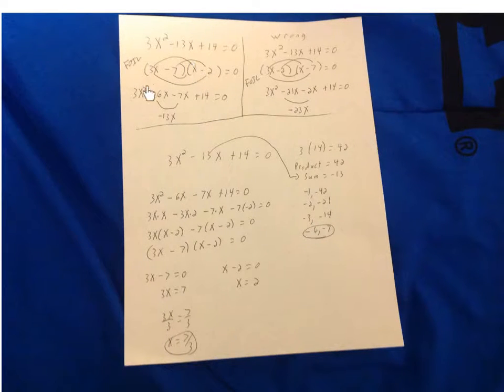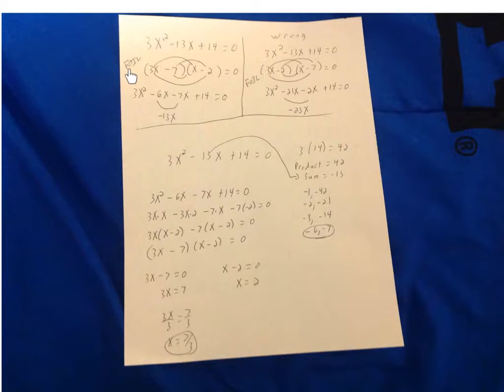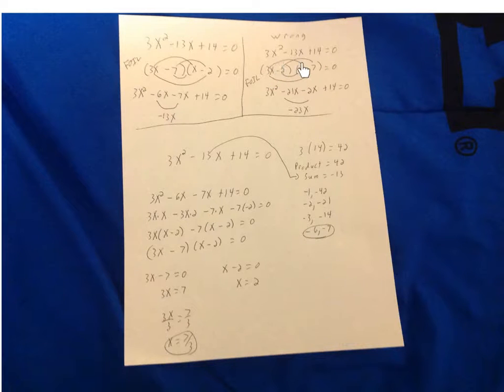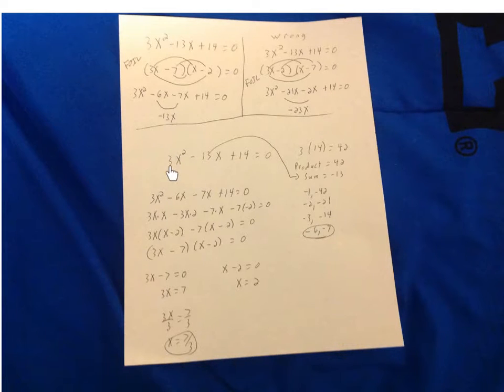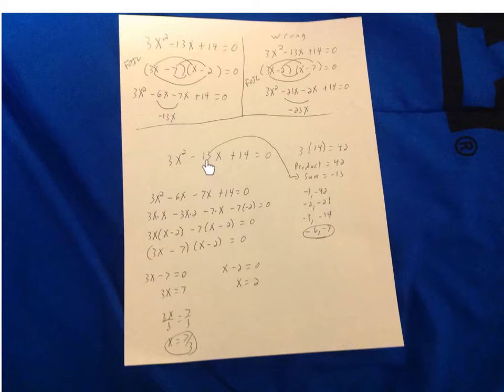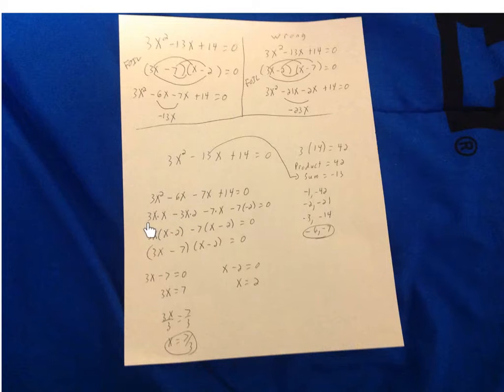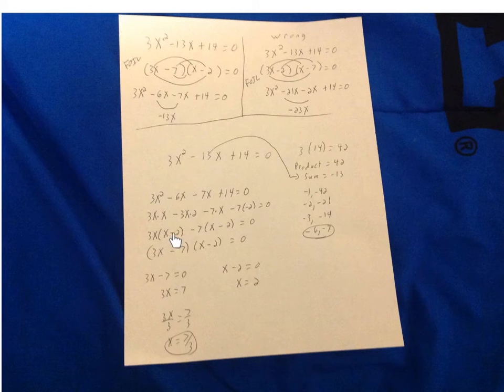factor by grouping 88